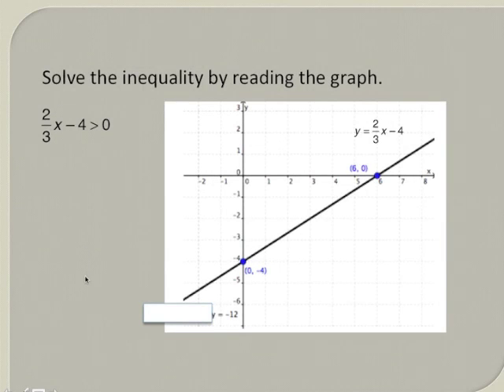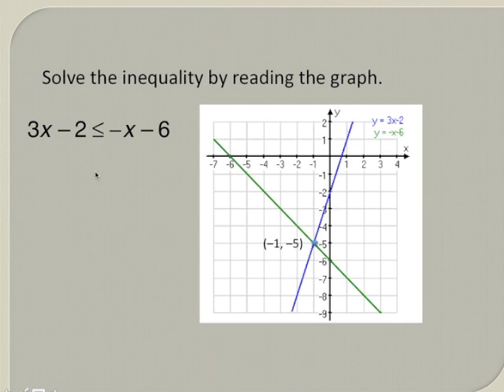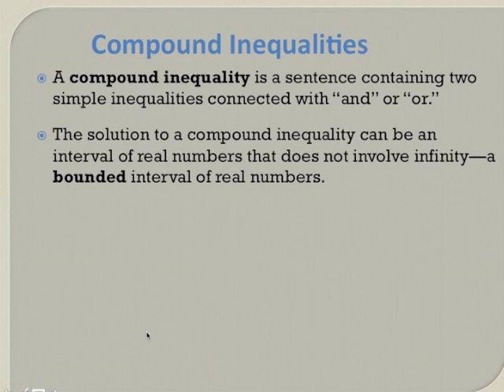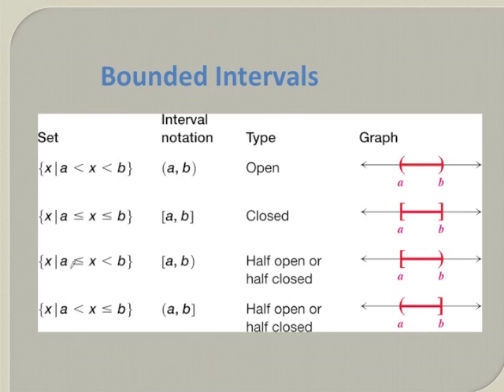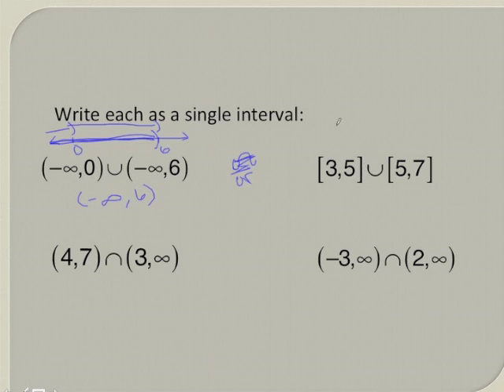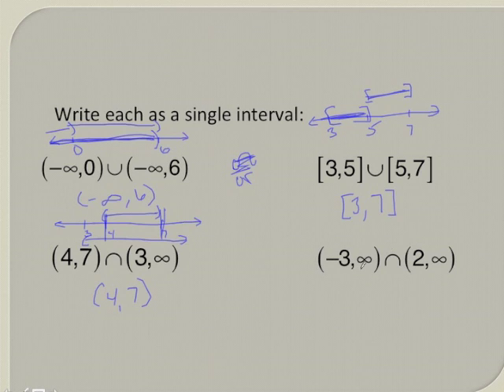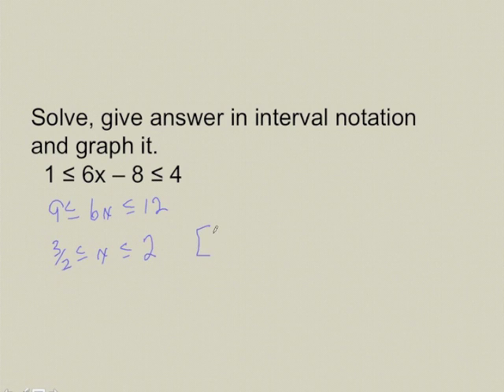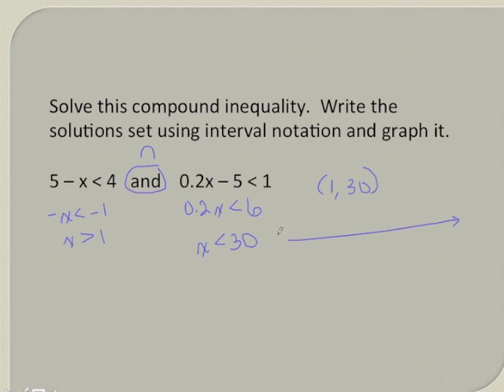MH 1 7 Part 2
Linear and Absolute Value Inequalities
Solve by graphs
Compound Inequalities